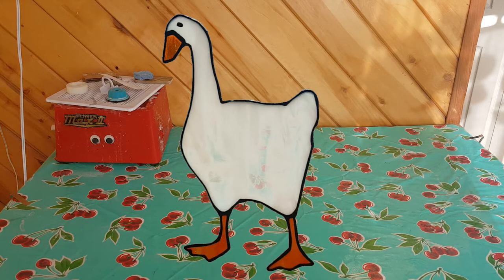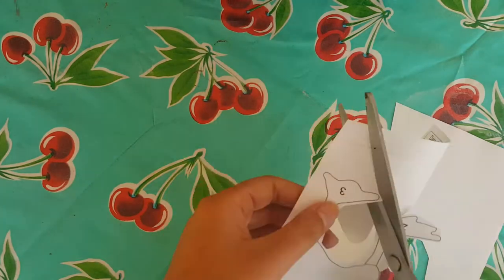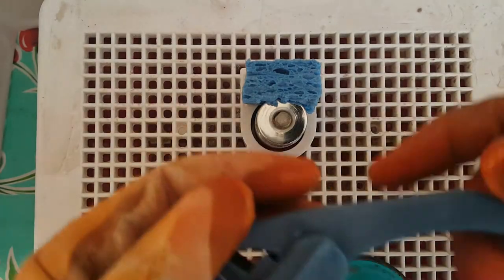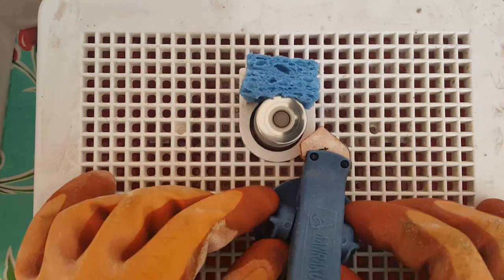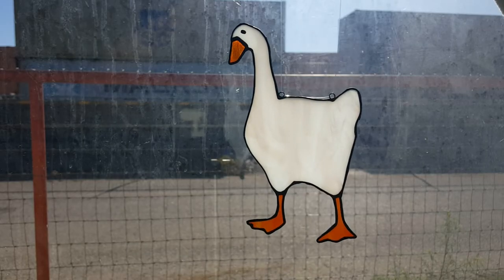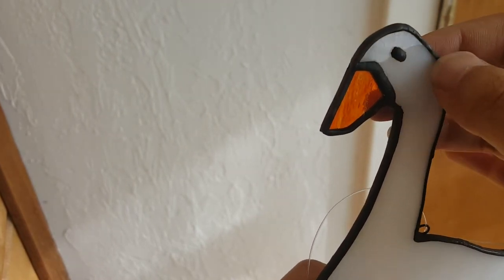UNTITLED GOOSE GAME - Stained Glass Goose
Hello and welcome to Stained Glass Gaming, where I turn video games into glass. Here is my take on the goose game, pretty simple build. Got to use the new tool I bought, and try out a couple new techniques; copper overlay and trying to bead the edge on a no straight edge project!

As always, manual closed captions (cc) are included. Because we all know the auto generated ones, while funny, aren't always helpful.